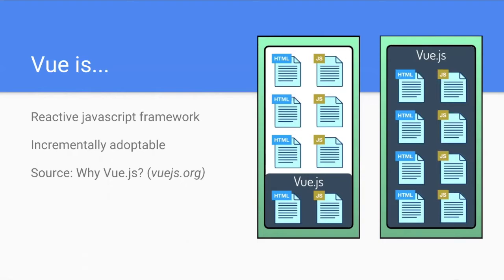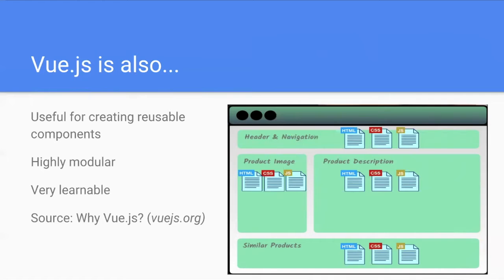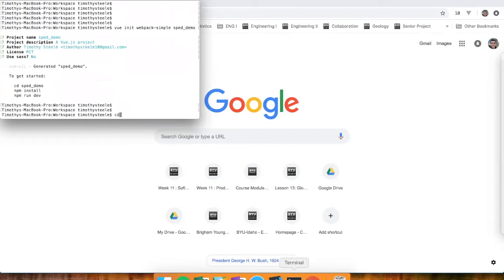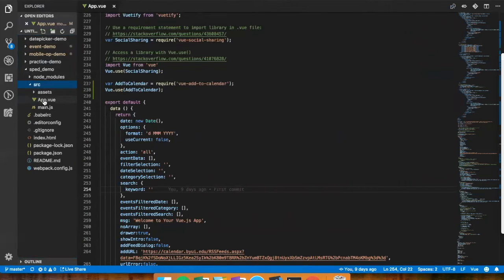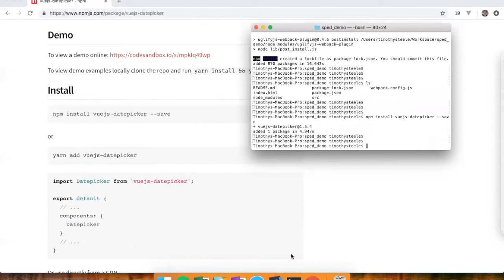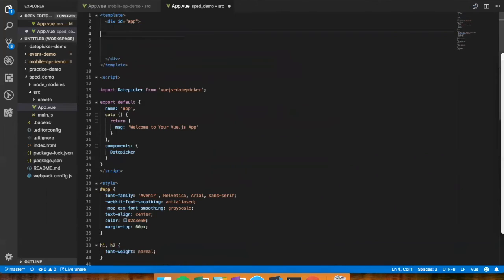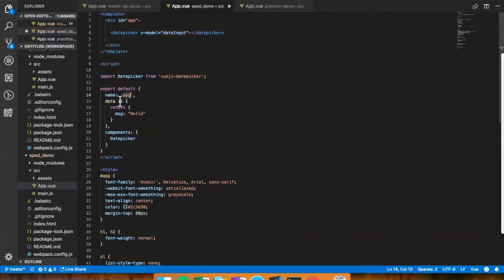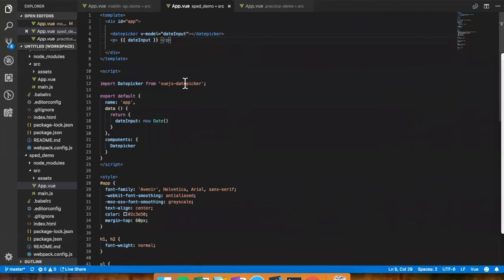Introduction To Vue.js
SPED Talk for CS 499